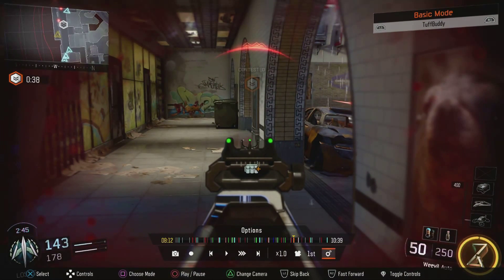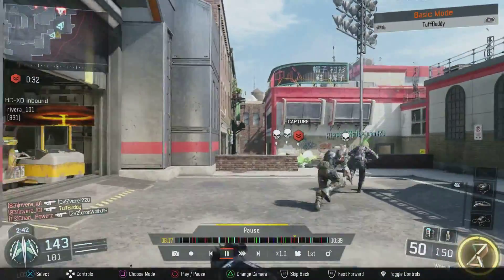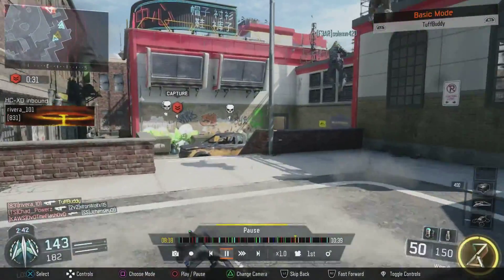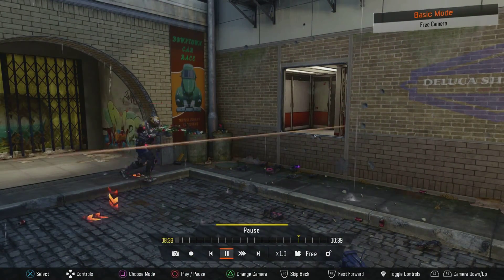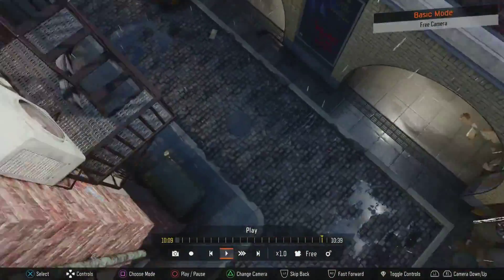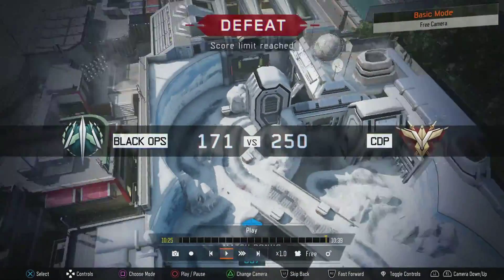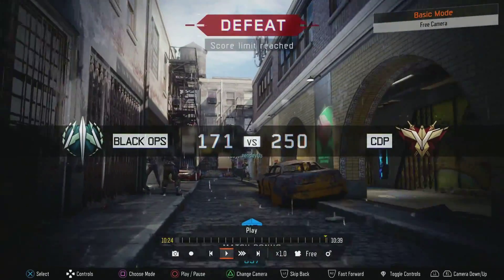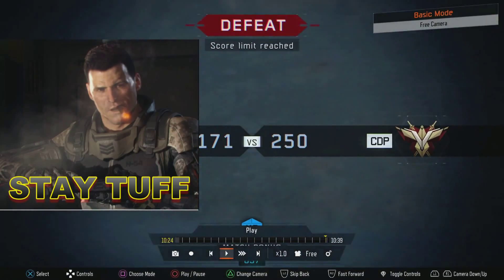Black Ops 3 Gauntlet: Window Bug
This is something that may be nothing at all.  I had trouble jumping through a window on Gauntlet.
Have you had this problem?
I think the window is just a tiny bit too small to go through it once you're standing in the frame.  Vaulting over and through the bottom of it seems to be no problem.
What do you think?  Is this a bug to be fixed or something that we'll have to deal with?
Stay tuff.